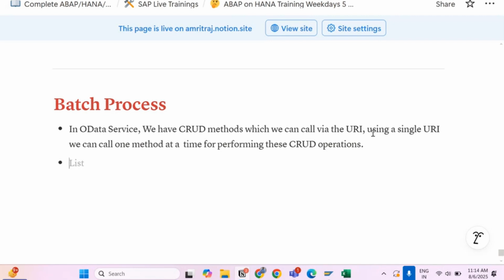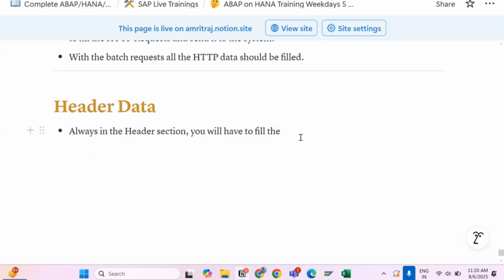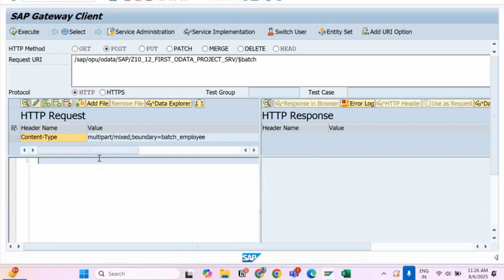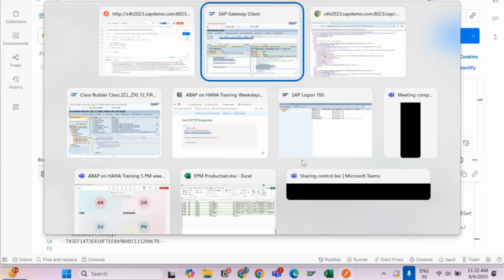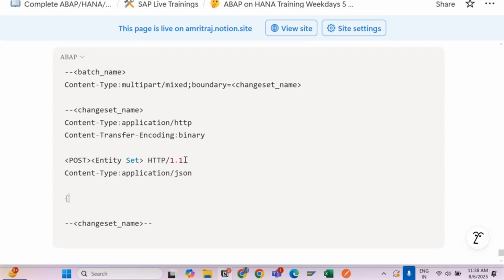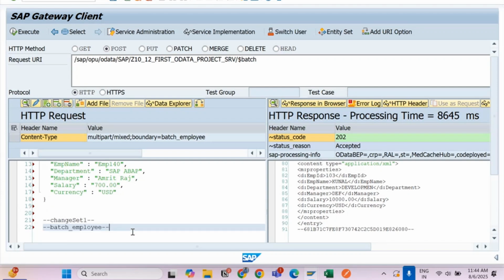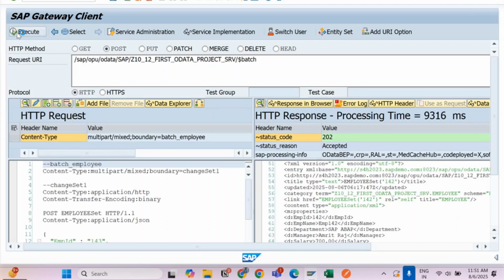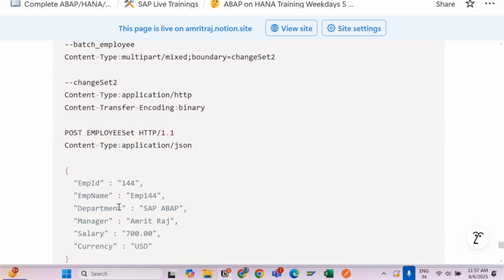10. Batch Processes in OData Services, $batch, Multiple Operations within Single HTTP Requests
🚀 Master Batch Processing in OData Services | $batch Explained with Real-Time Examples! 💡

📌 Video Title: Batch Processes in OData Services – $batch, Multiple Operations within Single HTTP Requests
🎯 What You’ll Learn:
In this video, we’ll dive deep into one of the most powerful features of OData – Batch Processing using the $batch keyword! Whether you’re dealing with multiple create, update, or delete operations, or just want to optimize your API calls by grouping them into a single HTTP request, this video has got you covered.

🔍 Key Topics Covered:
✅ What is Batch Processing in OData?
✅ How does $batch work in real-world SAP scenarios?
✅ Implementing multiple operations (CRUD) in a single HTTP request
✅ Understanding the request and response format of a $batch call
✅ Practical example in SAP Gateway
✅ Tips for error handling in batch processing

💻 Whether you're an SAP ABAP developer, a Fiori consultant, or a tech enthusiast exploring integration scenarios — this video will give you hands-on clarity on using $batch efficiently!

📺 Watch the complete SAP ABAP Mastery Series here: